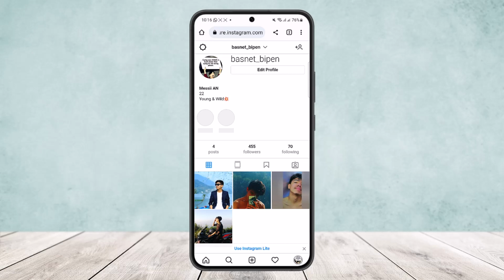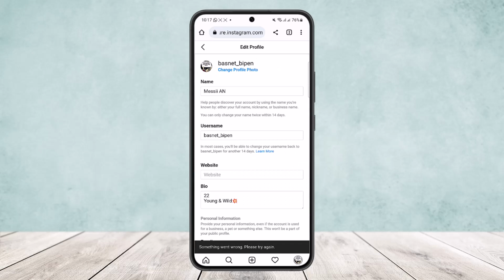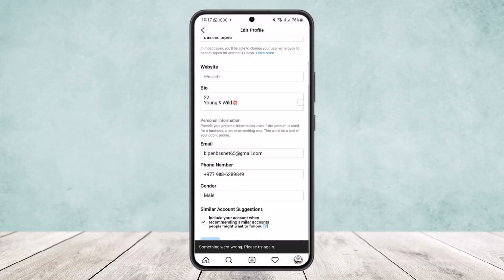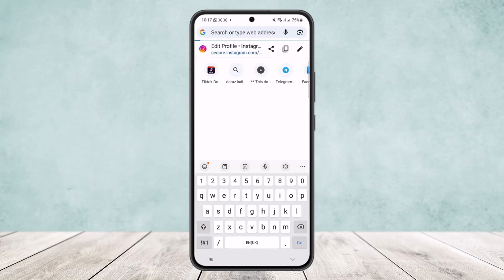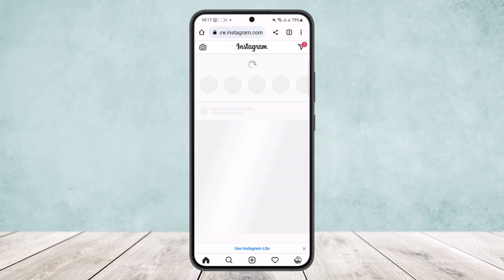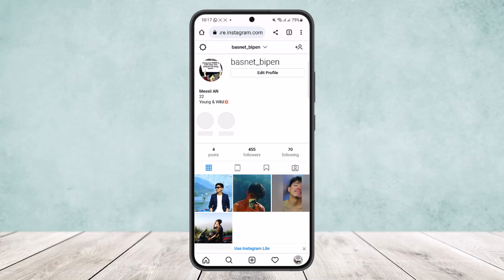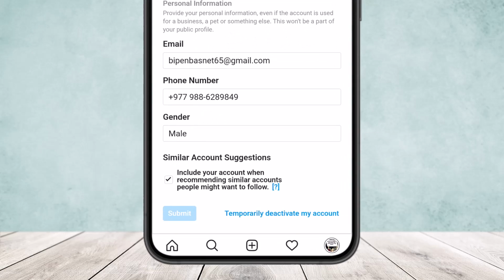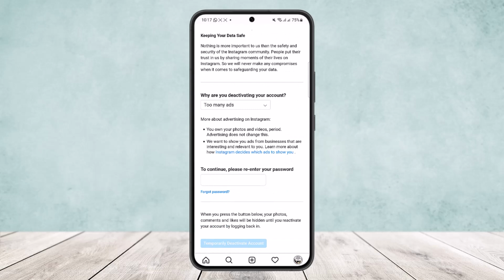How to Deactivate Your Instagram Account Temporarily !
In this tutorial video, I will simply show you how to deactivate your Instagram account. So just make sure to watch this video till the end.

~ Video Chapters:
0:00 Introduction
0:13 Overview
0:58 Deactivate Account